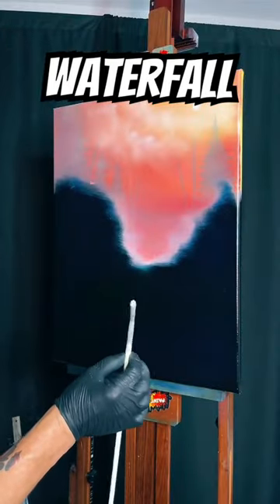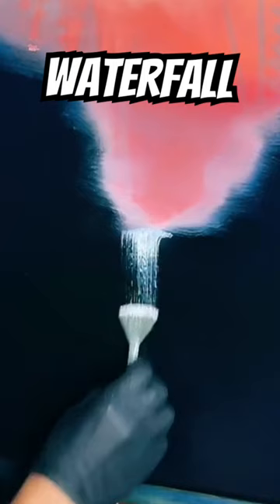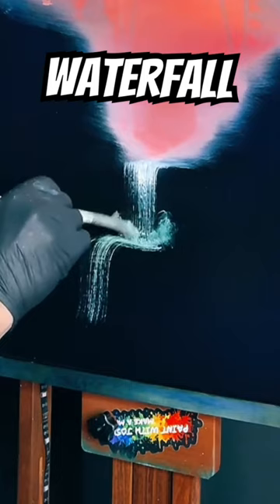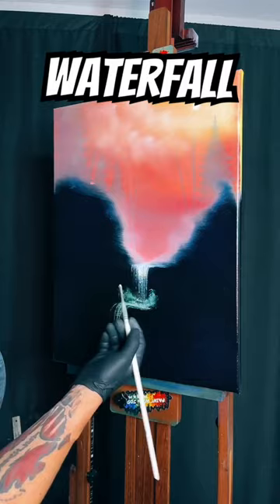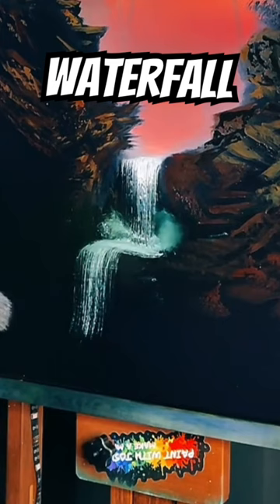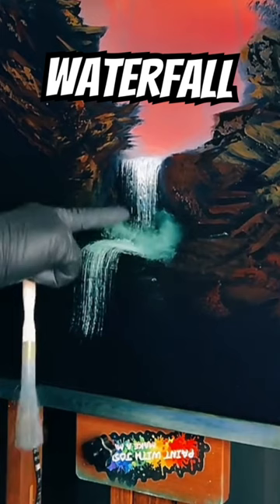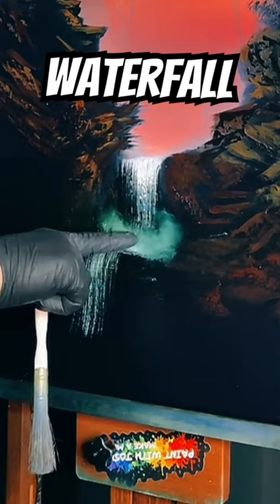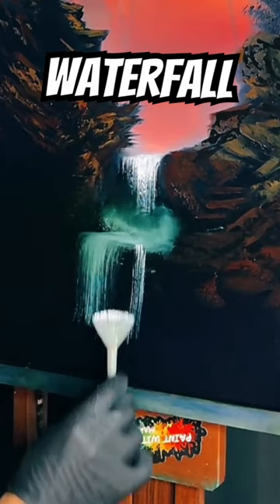HowtoPaint a Waterfall by paintwithjosh